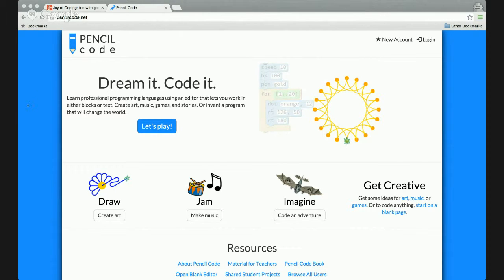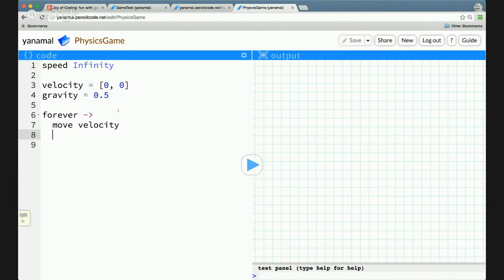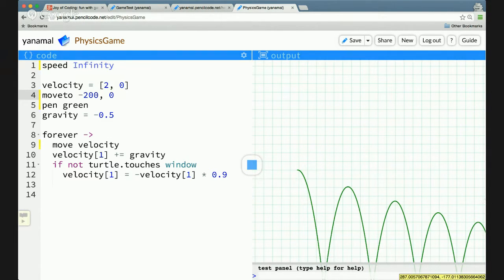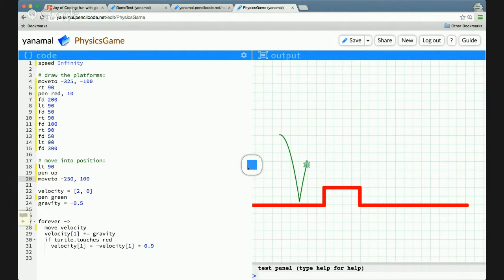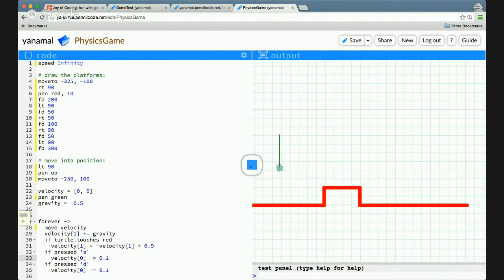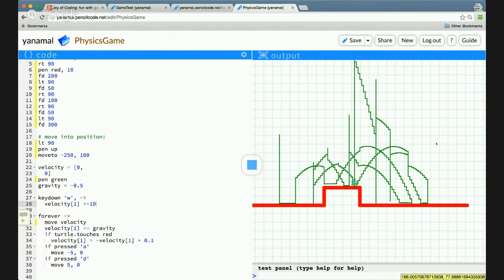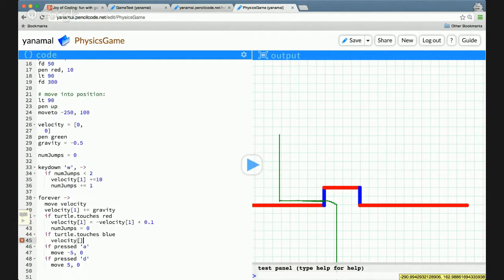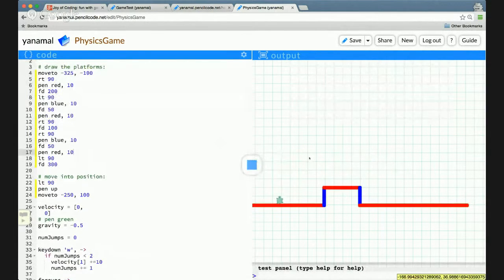Joy of Coding: fun with games and physics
I'll be making a physics-based game. Pong or cannons to start with, and we'll see if we can get to a platformer in an hour or so!

I'll be using coffeescript, which is a flavor of javascript (more precisely, it compiles into javascript). Specifically, I'll be using the environment at pencilcode.net - check it out if you have time! It's a learn-to-code environment, and it's also great for making quick visual games and prototypes.

If you have no knowledge of javascript and/or no desire to learn it, you should still watch! It's super simple, and the primary reason I'm using it is so I can focus on the concepts rather than the fiddly details of a programming language. Plus, you never know - you might find it handy to know coffescript/javascript at a later stage in your career.